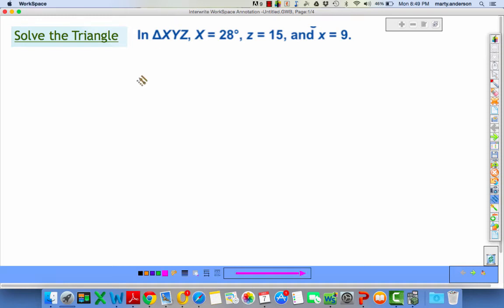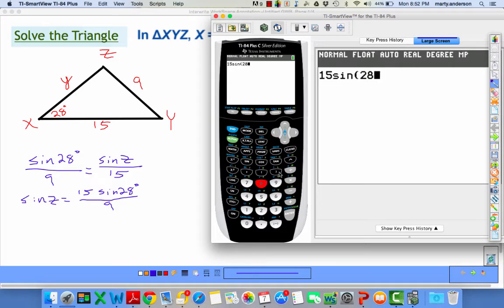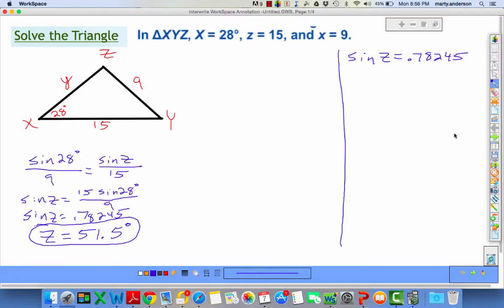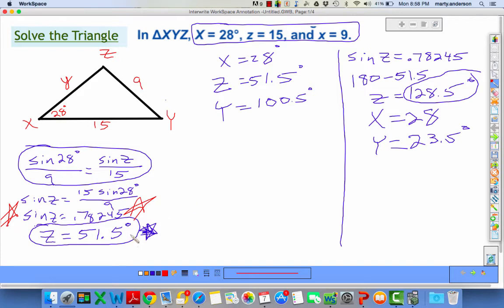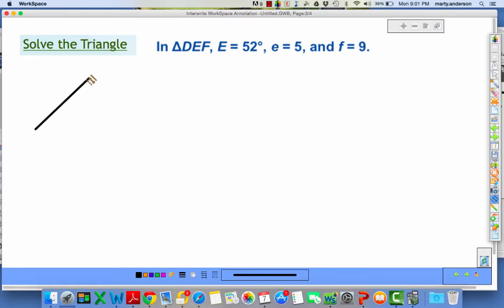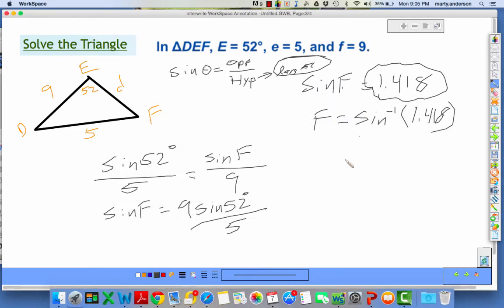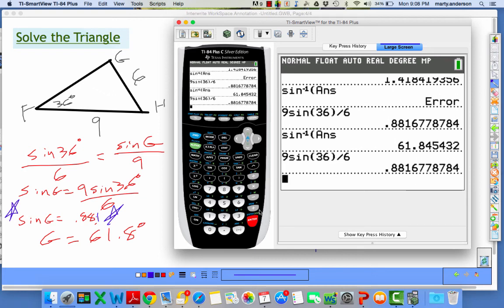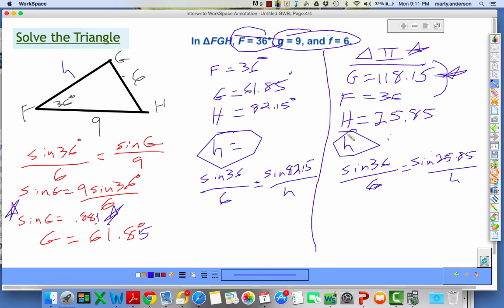12.4 - Law of Sines, 2 or no solutions